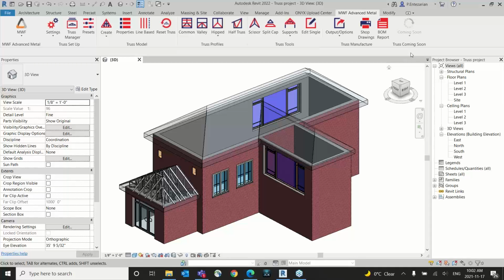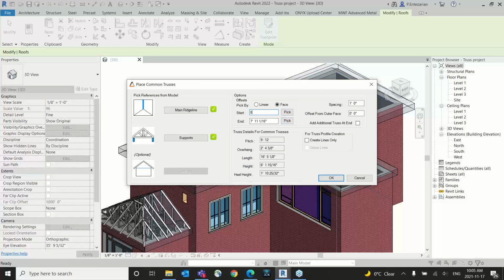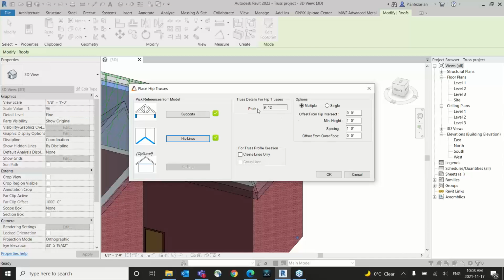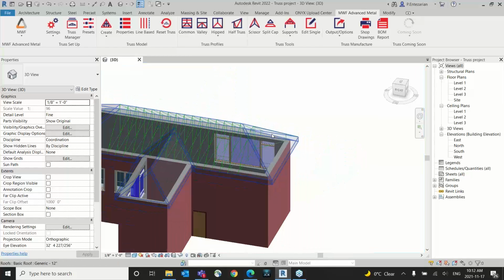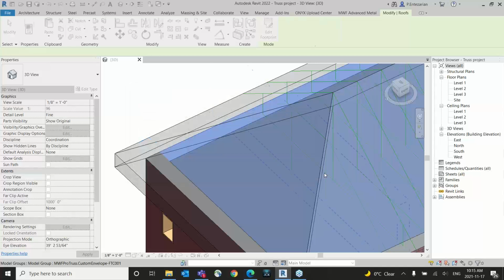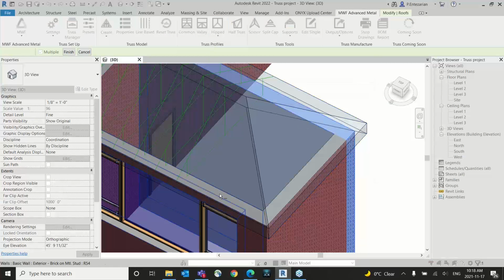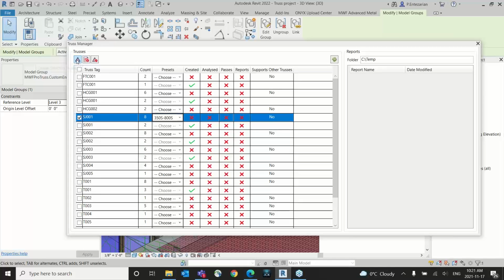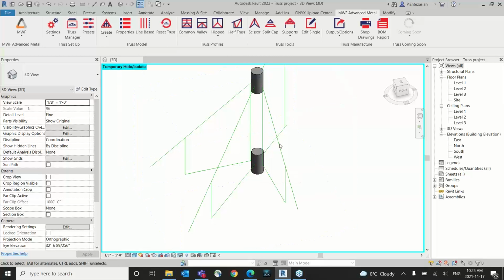Generate Trusses using MWF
Learn how to generate trusses in MWF, our flagship wood and steel framing solution.